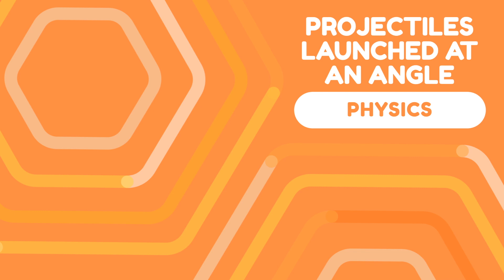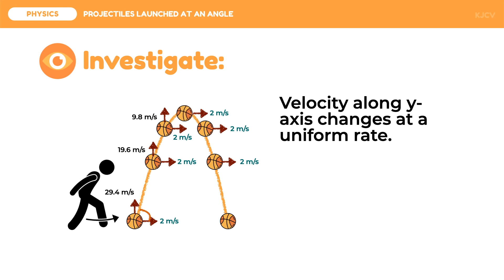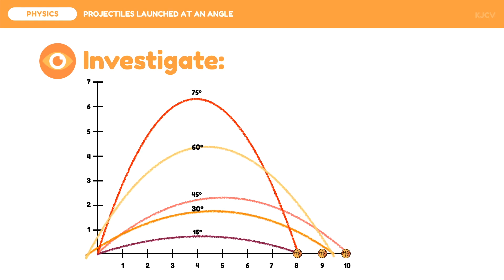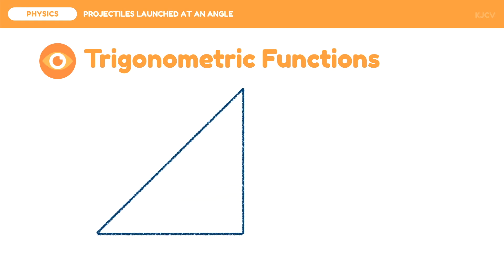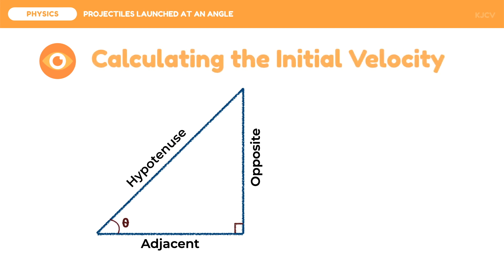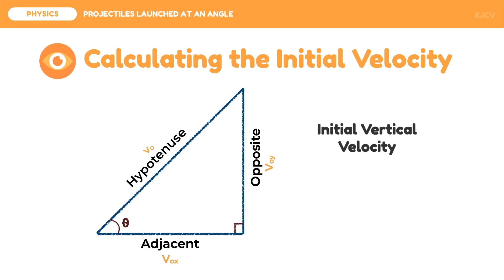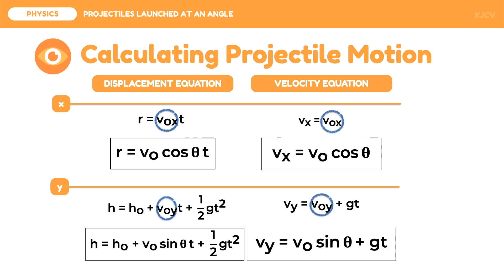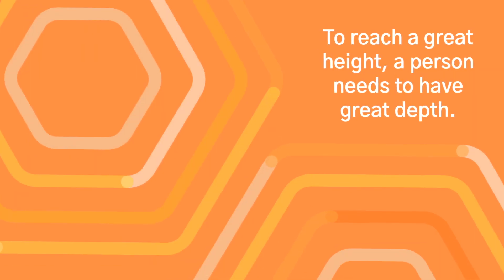Projectiles Launched at an Angle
In this lesson, we discuss the behavior of projectiles launched at an angle, the effect of varying the angle of release to the projectile's maximum height and range, and the use of the trigonometric functions in calculating projectiles launched at an angle.